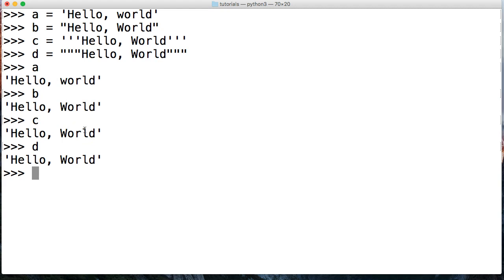Python 3.7: String Introduction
*Note - We only answer questions posted at Master Code Online we no longer answer questions Youtube.